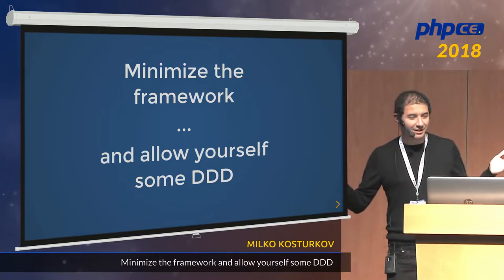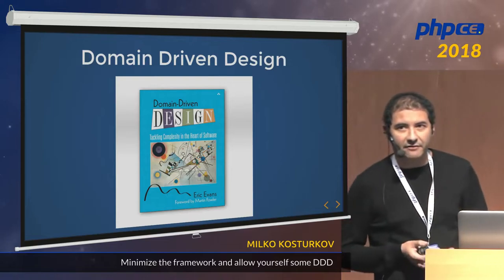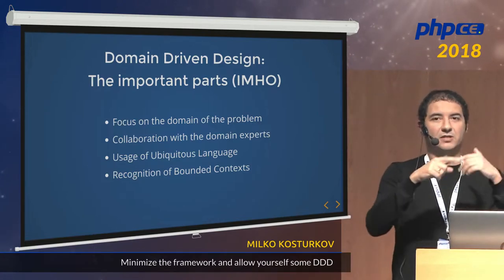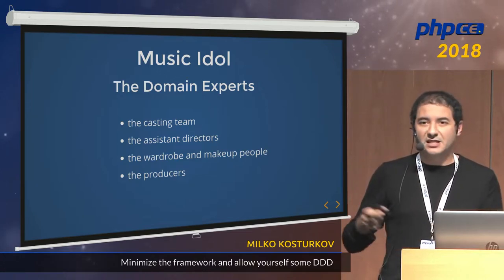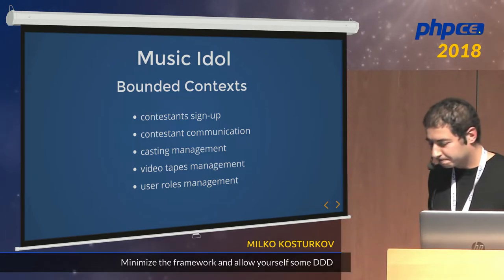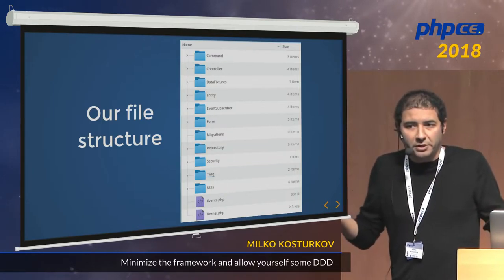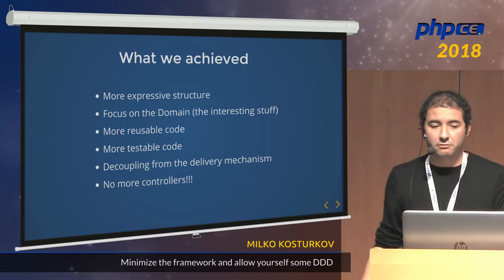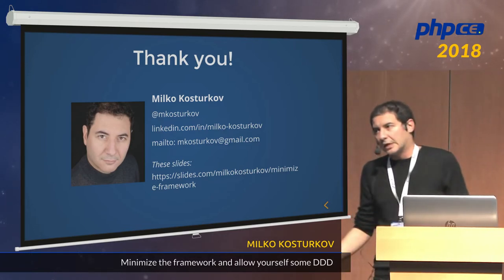Milko Kosturkov: Minimize the framework and allow yourself some DDD - phpCE 2018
By now we've all heard what Domain Driven Design is about. Some of us have actually tried it. When we did, we stumbled upon the fact that the frameworks we use do not help us a lot with shaping our code in a domain driven manner. Actually, they were in the way. DDD and the generic MVC frameworks we use are an oxymoron. Still, we don't want to loose all the sweet tools that help us deal with the HTTP and the Console. In this talk I'll tell you how we changed our view perspective on input/output/request/response, pushed the framework in the infrastructure corner and cleaned ourselves some space for sweet DDD.